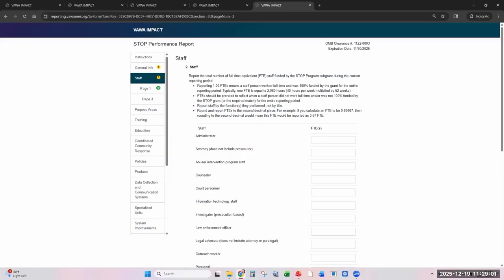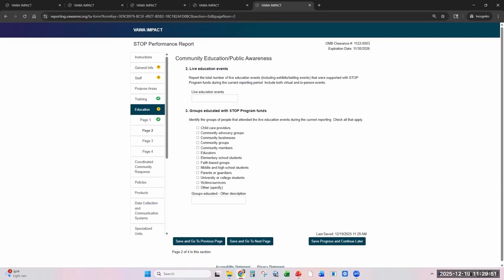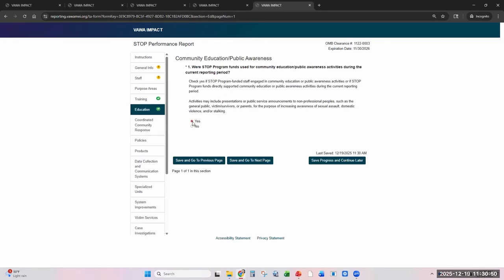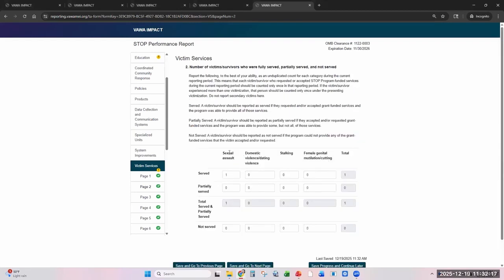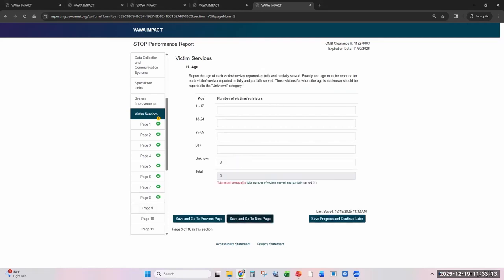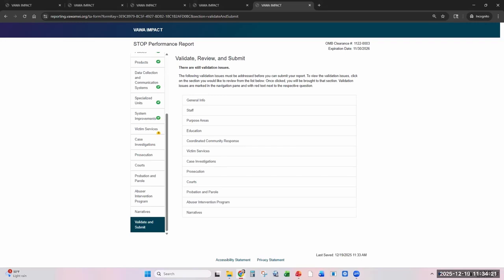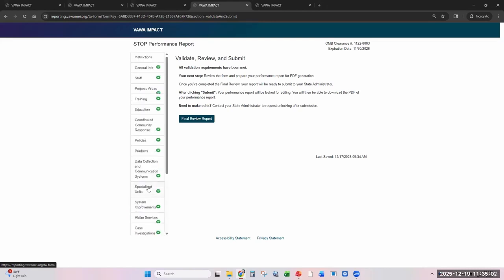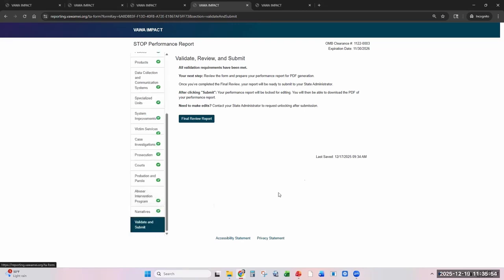Formula Grant Program: How to Fill Out a Subgrantee Report